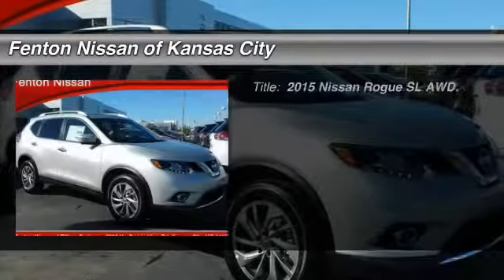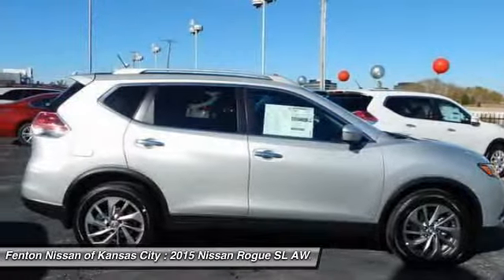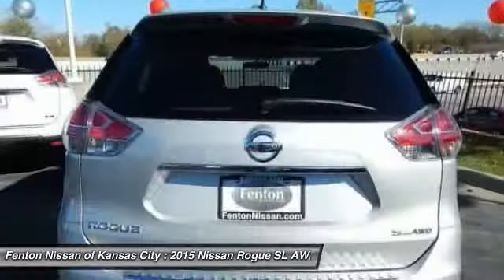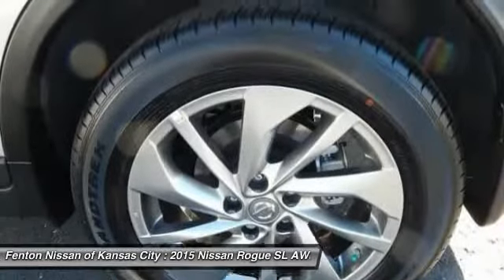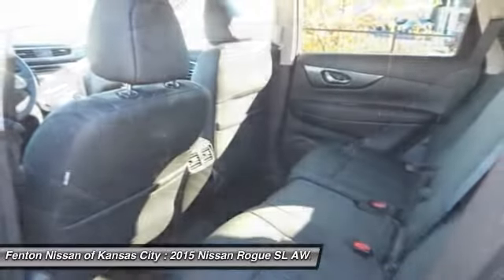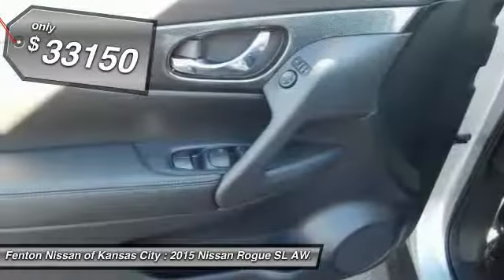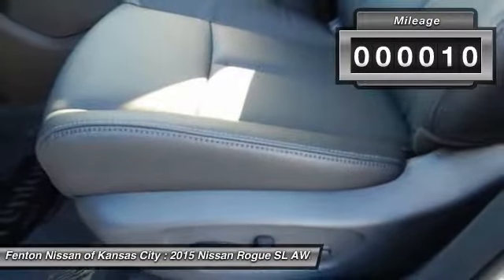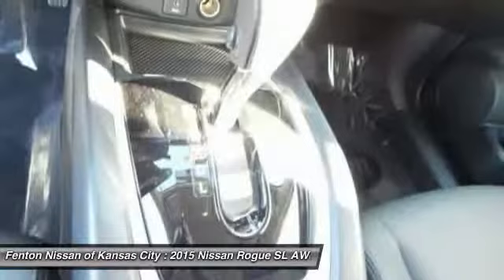2015 Nissan Rogue SL AWD. Kansas City MO 64153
2015 Nissan Rogue SL AWD.

This vehicle is located at:

9600 North West Prairie View Road